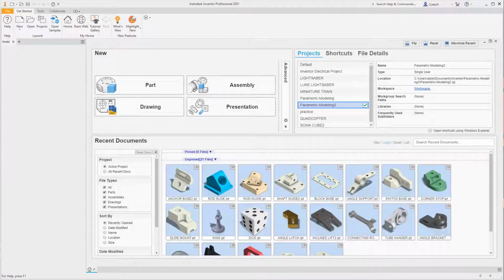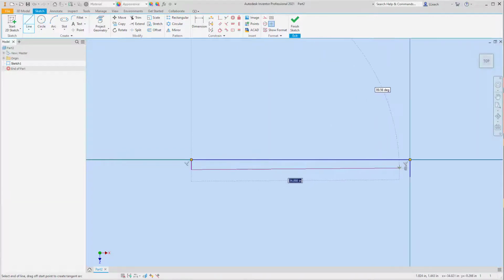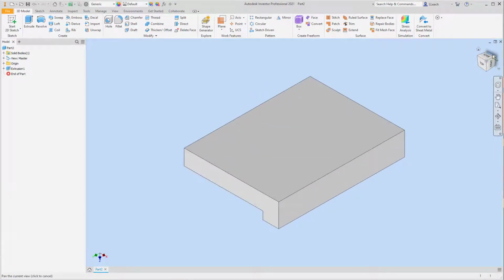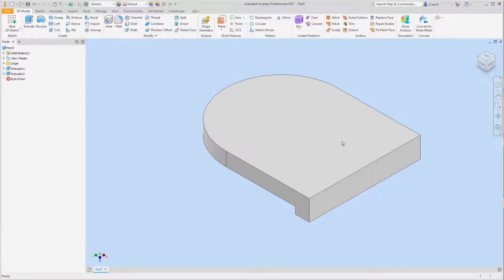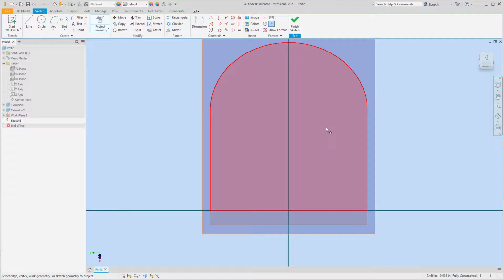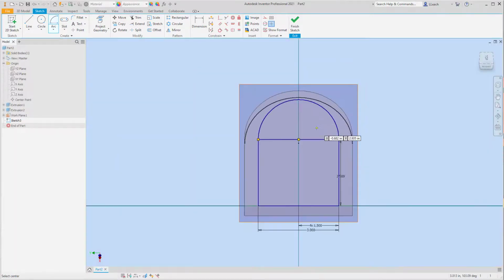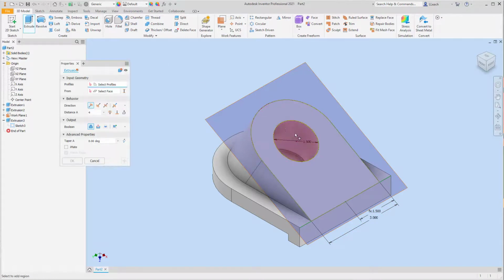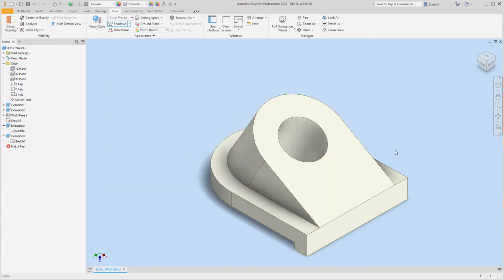BEVEL WASHER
Using Autodesk Inventor to create the Bevel Washer.